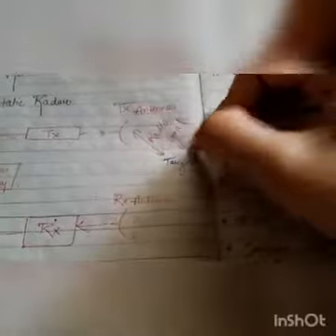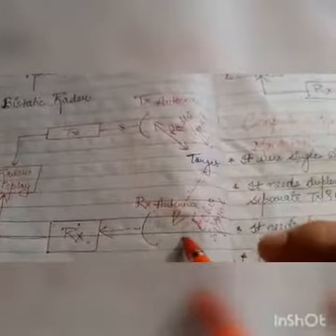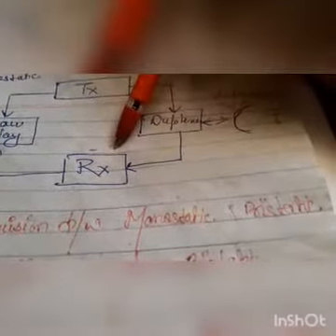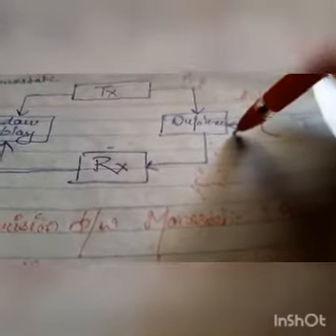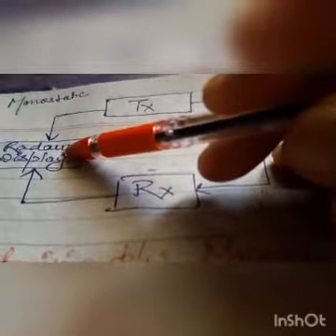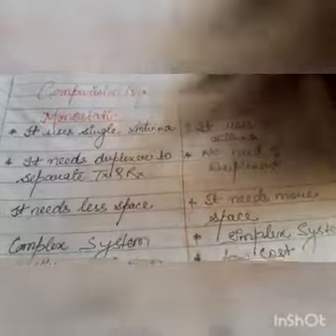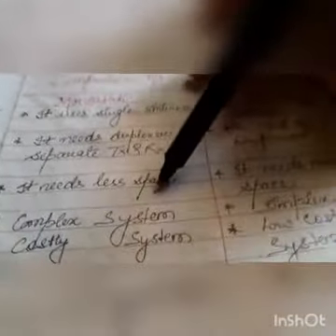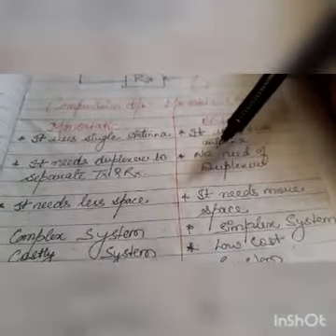Radar block diagram {Revision}(Radar engineering)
Palak jain